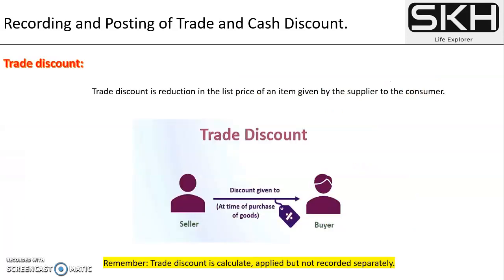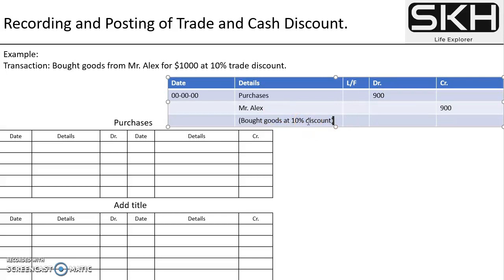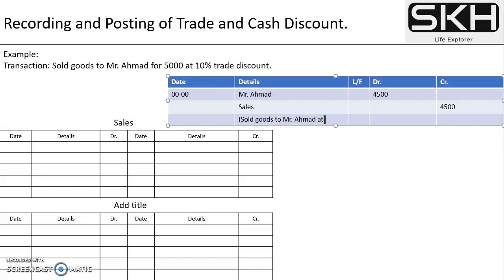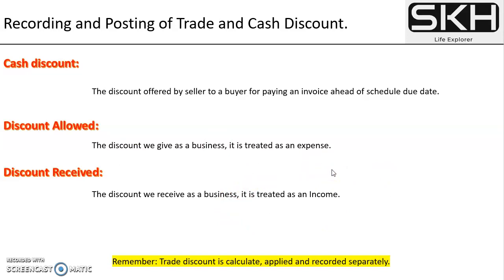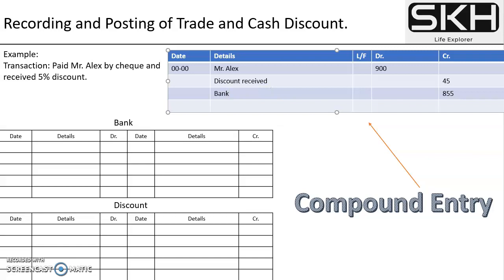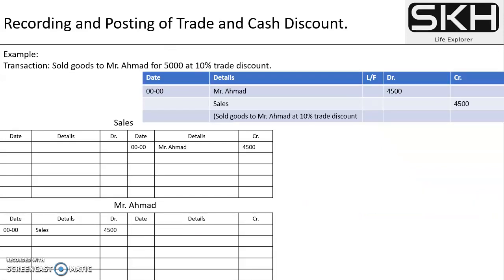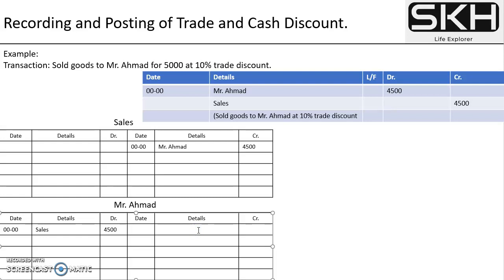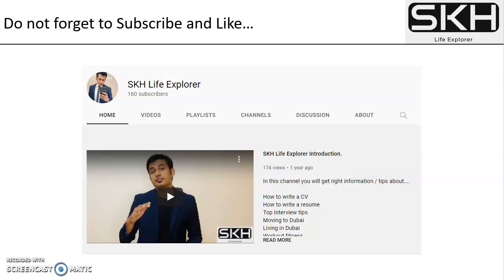Trade discount and cash discount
Understanding Trade discount and cash discount.
Journal entries for Trade discount and cash discount.
Ledgers for trade discount and cash discounts.